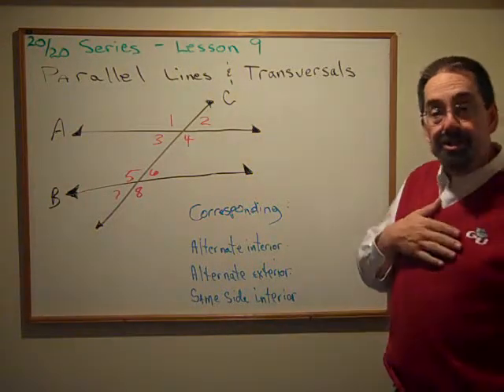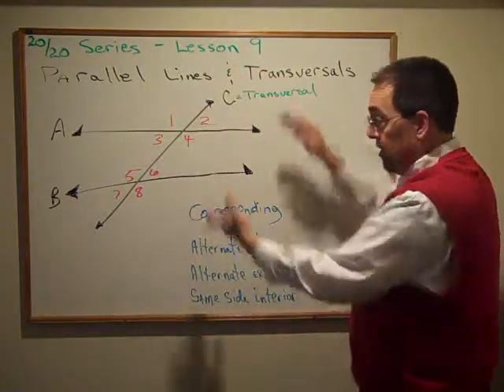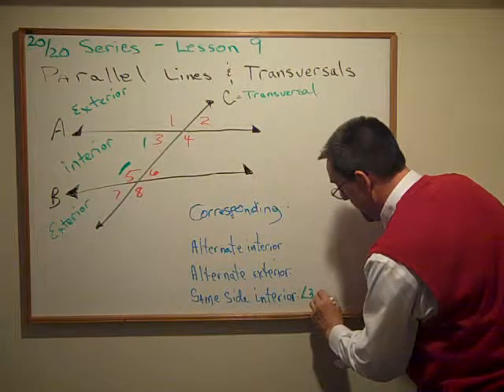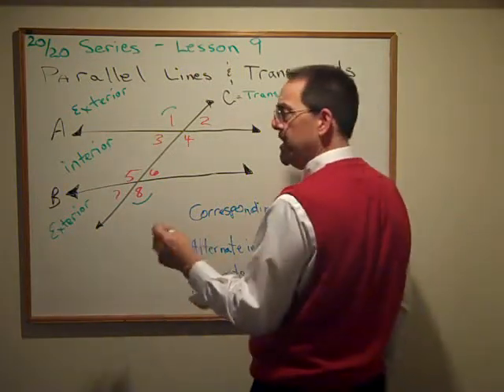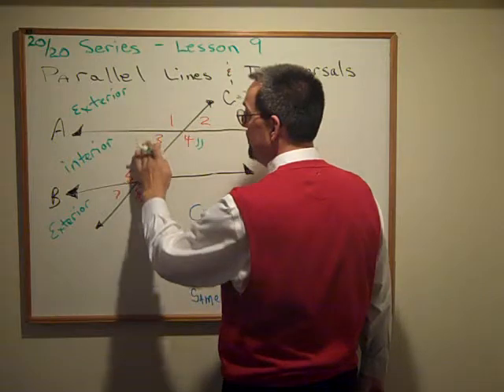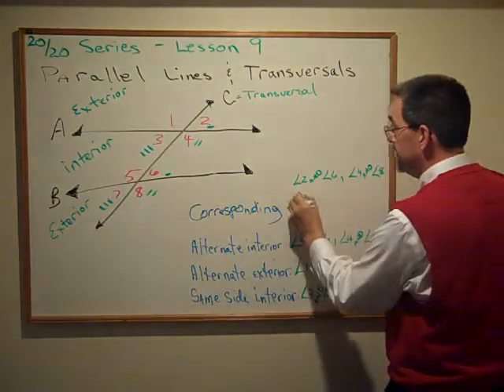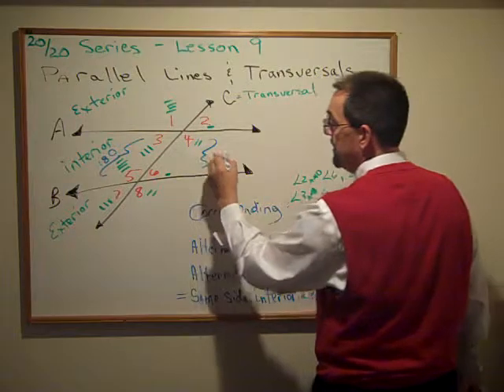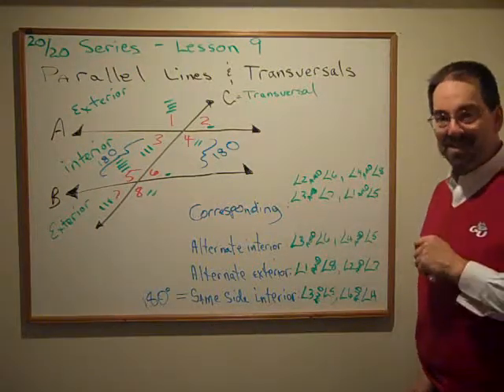geo eoc lesson 9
geometry eoc lesson 9 of the 2020 series